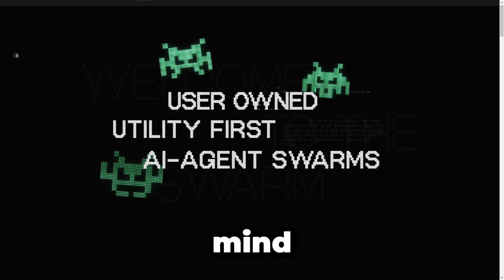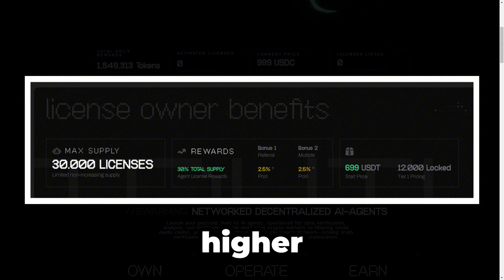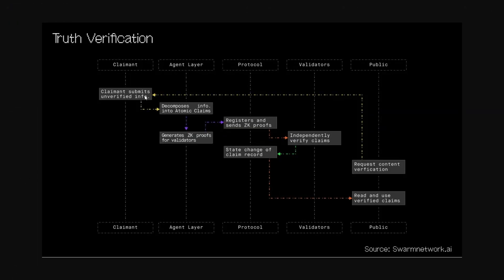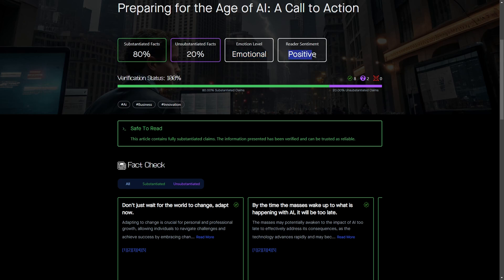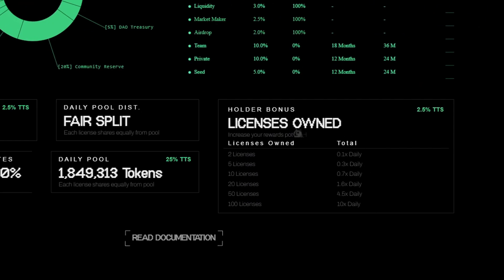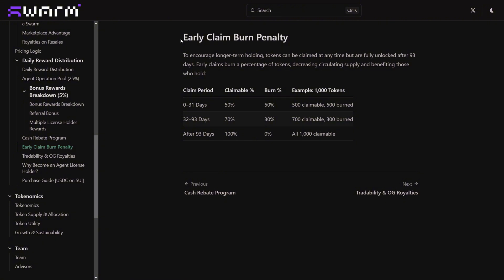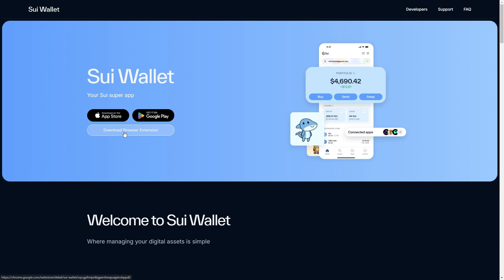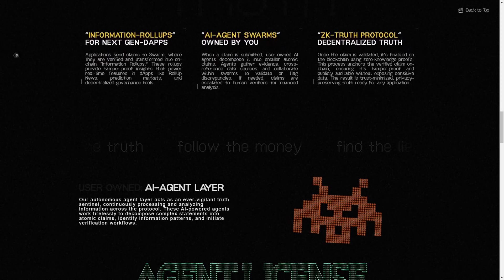This AI Node Project Fixes Truth Verification – Swarm Network!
🚀 **Swarm Network is redefining truth verification** by combining **AI, blockchain, and human validation** to combat misinformation in real-time. Unlike other projects that flood the market, Swarm is keeping it **exclusive with only 30,000 agent licenses**, offering early adopters the chance to **earn passive rewards from Day 1**.

In this video, we’ll **break down how Swarm Network works, why Google supports it, and how you can get involved** before the **Agent License Sale on January 27 at 12PM UTC**. Whether you're into **AI, crypto, Web3, or passive income**, this is an opportunity you don’t want to miss!